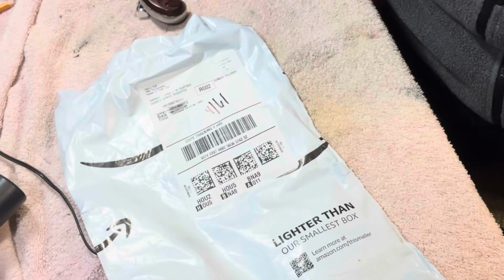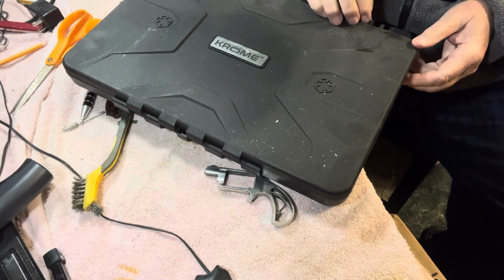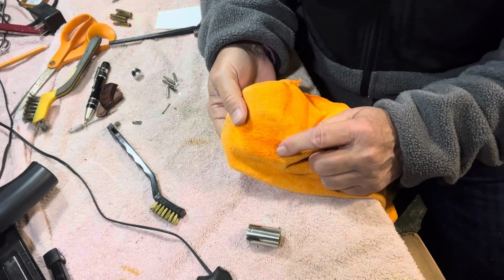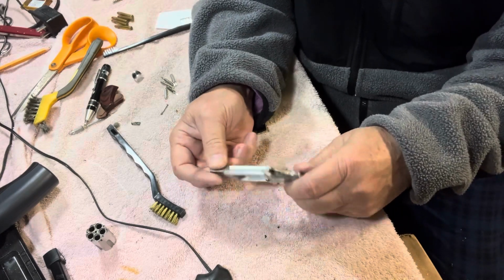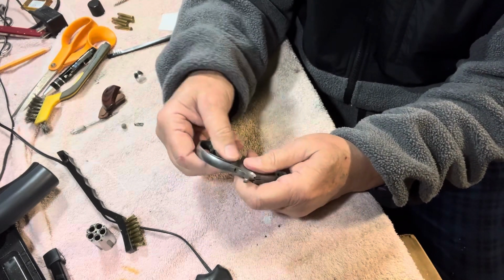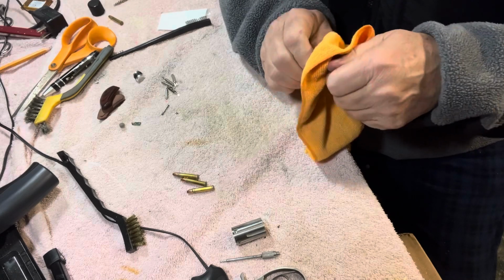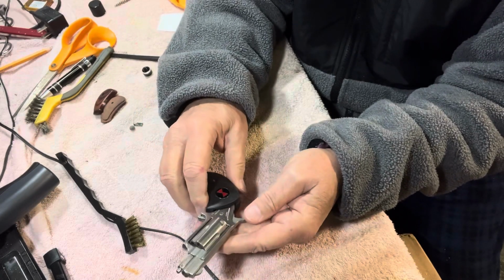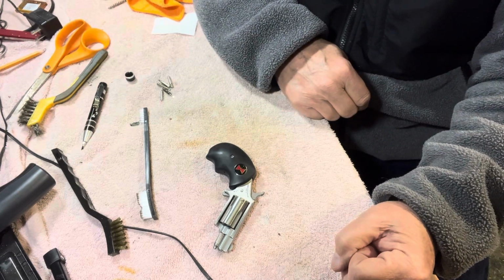Black Widow grips made this gun very easy to handle.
I’ve been wanting to do a change to this 22 magnum for a while now. I think it changed it for the better and I wished I had done it sooner. I put Black Widow grips on it and the grip is 100 percent better. I got the grips from American Arms Company the same company that made the pistol. I paid 34.50 not including shipping. I will be giving away the old grips to however needs a nice set, because they will not go back on the gun.